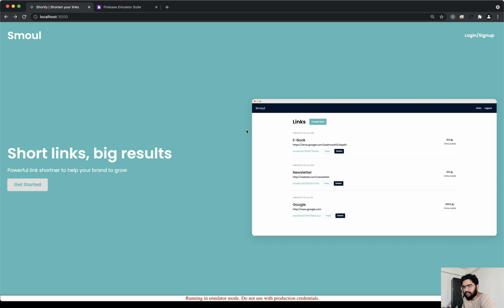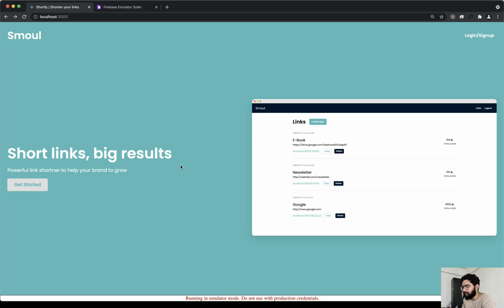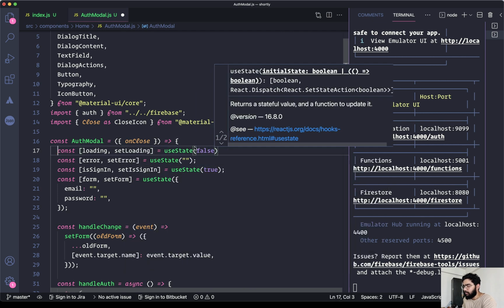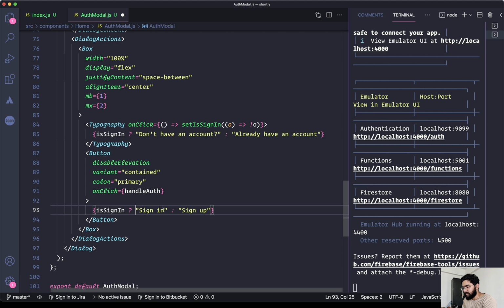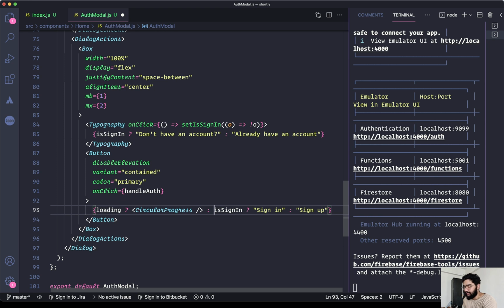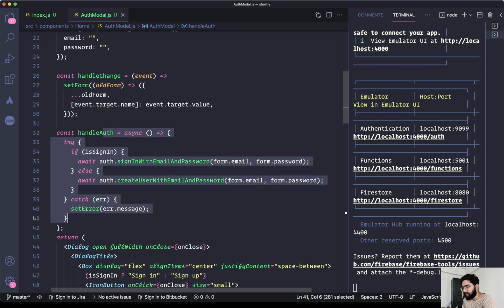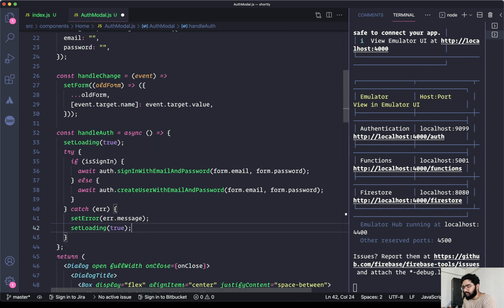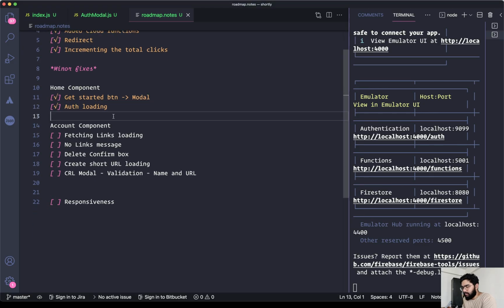Link Shortener React App - Part 39 | Bit.ly Clone (Firebase)